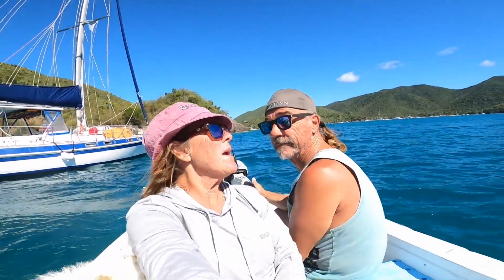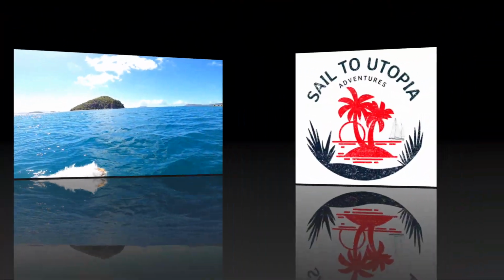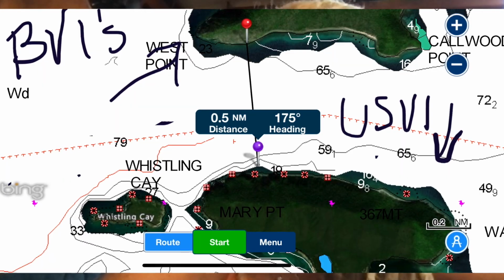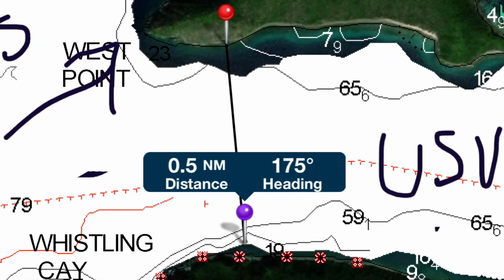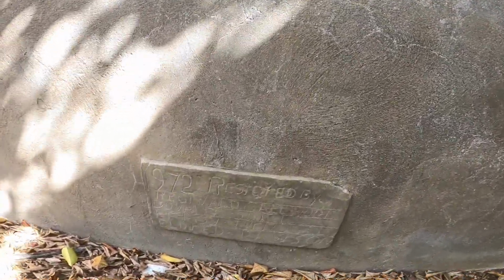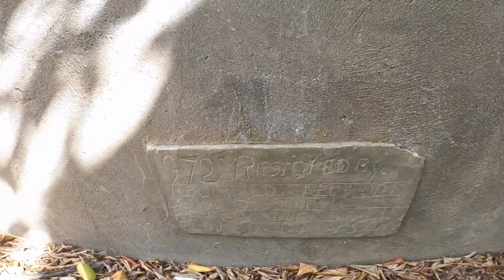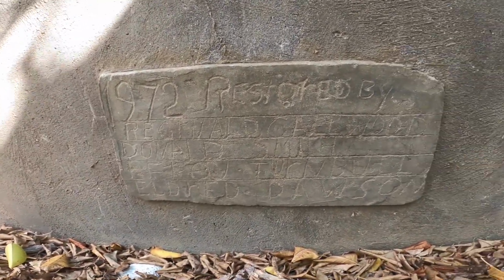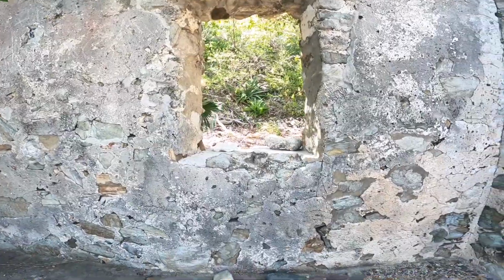Episode # 3 ~ Guard Shack on Whistling Cay, U.S.V.I.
Cheers!

Terry, Jay, & Jack

Here’s a list of places we go, things we use at Sail to Utopia Adventures!

{Safety Gear}

ACR GLOBALFIX V4 and ResQLink 400 Survival Kit with EPIRB, Personal Locator Beacon, Ditch Bag, and Safety Gear

Garmin InReach Satellite Communication

{Our YouTube camera gear}

Underwater video

Out of water video

GoPro Mask

Underwater Fluorescent light

{Other helpful stuff}
Unsweetened dry coconut
Hellman’s Olive oil Mayo
Organic dehydrated spinach
The Wild Mushroom Co. Dried Gourmet Mix European Mushrooms 12 Ounces (340g)
Ninja blender
bamboo skewer
Fresh Saver food storage containers
Jack’s BodyBoard
Sailor Soap
BlackBeard Flag
Shami-mop head

{OUR FAVORITE SOFTWARE}

Jay and I are both USCG Captains. We have sailed and raised our children through two separate lives before we met and fell in love! We brought our sailing dreams together and started Sail to Utopia Adventures and as a charter business for a brief time, we shared our love of sailing with many new friends!
Jack is our 5-year-old Jack Russell Terrier. He is an amazing sailing/boating/water dog. From ButterBall Kennels in Citra, Florida, he has been aboard since he was 8 weeks old. He loves a dinghy ride, sailing, and swimming as much as he can!

If you have questions about our cruising life and/or our videos, we would love to hear from you! You can drop comments below the video, we check that every morning we are in reach of service. Or by Tweeting @SailUtopia! We do our best to reply within 24 hours… unless we are cruising! Cheers! And please don’t forget to LIKE (hit the thumbs up), share us with the world!, and SUBSCRIBE…it’s free to you and helps us show YouTube we have engagement with the viewing public!